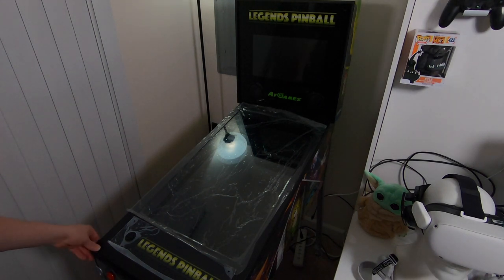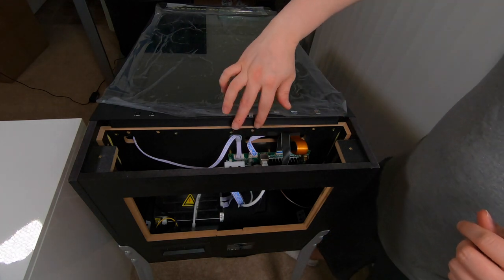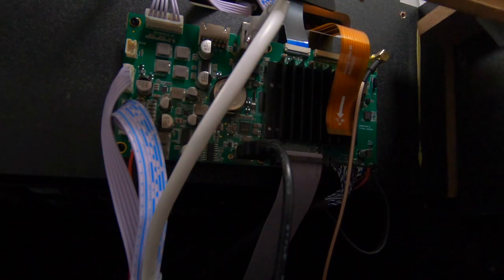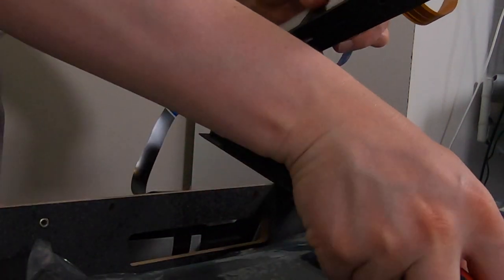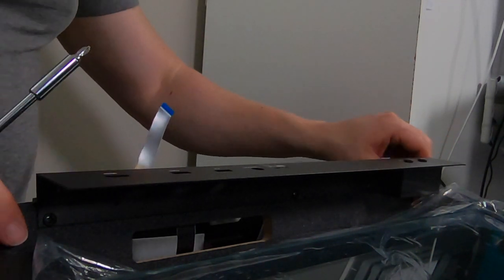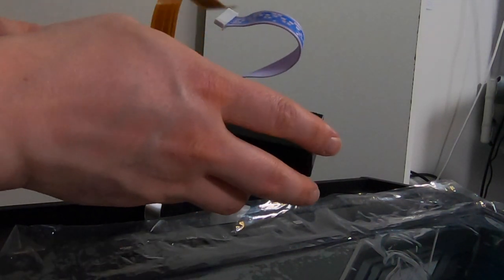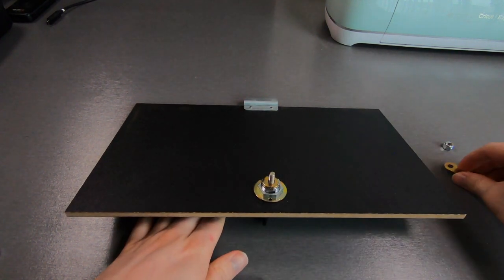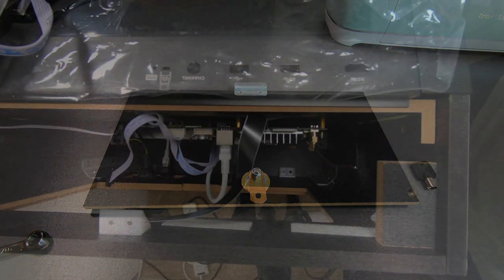AtGames Legends Pinball - HDMI & USB Ports Relocated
In this in-depth video tutorial, I go over and show you how to remove and relocate the HDMI and USB Ports to the inside rear of the ALP. In the end it looks so much better IMO and in the words of Bobby Vu, Looks CLEEEEEEAN LIKE A MOTHER, YEAH, YEAH, YEAH!!!